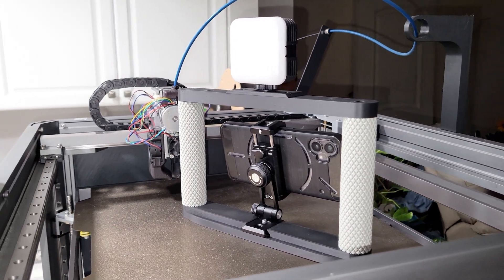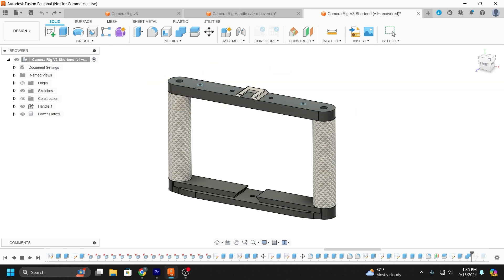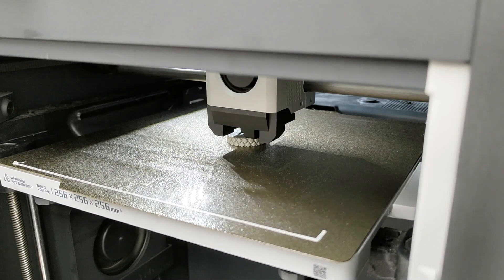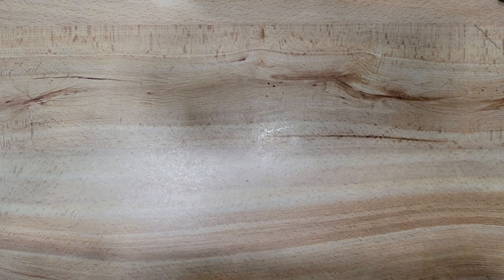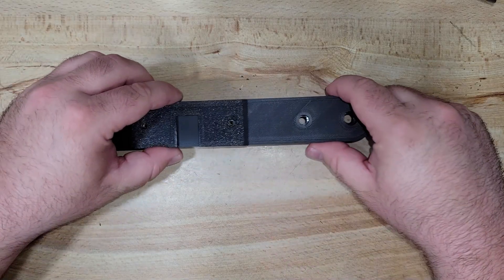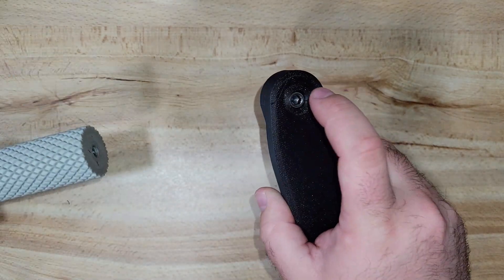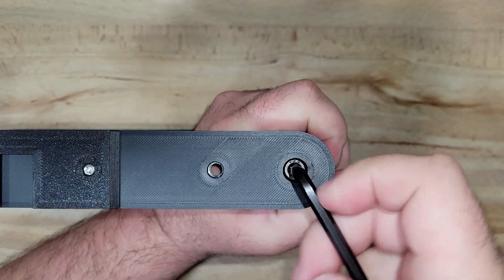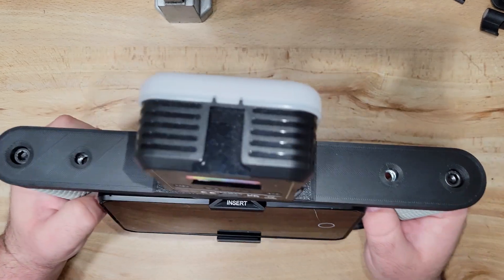3D Printed Modular Smartphone Camera Rig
Want to learn how to make your own DIY 3D printed Camera rig?

In this months video we will be 3D printing, and assembling a smartphone camera rig. This design allows for up to 3 different accessories to be installed on the top of the rig.

Some changes and updates to the design might happen over time, but the printing and assembly instructions will remain the same.

Smartphone tripod adapter

1/4-20 Jam Nuts

0:00 Intro
0:56 Fusion 360
1:19 Slicer Settings
3:15 Timelapse Time!
5:02 Assembly
11:37 Outro and Channel Update